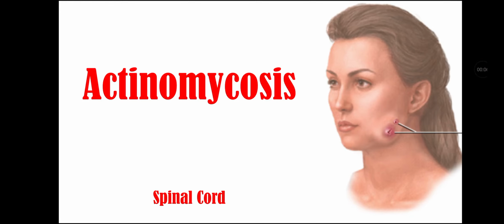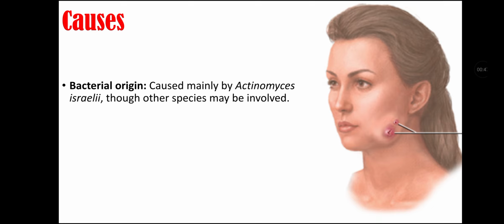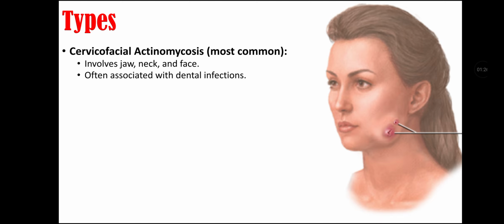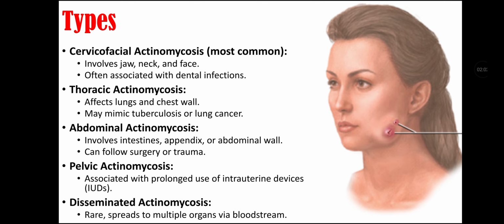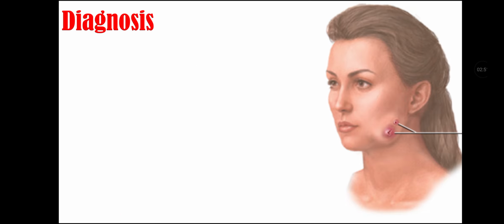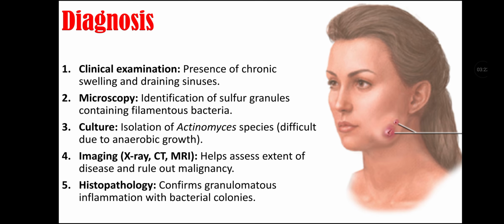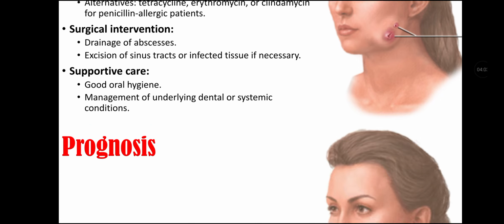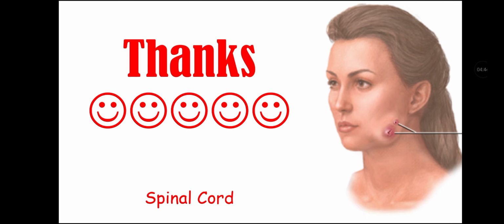Actinomycosis Explained Etiology Pathogenesis Clinical Features Diagnosis Treatment & Complications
Actinomycosis Explained in Detail for Medical and Dental Students Including Etiology Pathogenesis Clinical Features Diagnosis Treatment and Complications | Infectious Disease Lecture
Description:
This lecture explains actinomycosis, a chronic granulomatous bacterial infection caused mainly by Actinomyces species. The video covers etiology, pathogenesis, clinical types, characteristic features, diagnostic methods, treatment, and complications in a clear and exam-focused manner. Ideal for MBBS, BDS, Nursing, and Allied Health Sciences students.
100 Keywords:
actinomycosis
actinomycosis definition
actinomyces israelii
gram positive bacteria
anaerobic bacteria
chronic granulomatous infection
bacterial infection
cervicofacial actinomycosis
lumpy jaw
sulfur granules
draining sinus
pus discharge
jaw swelling
mandibular infection
oral infection
dental infection
poor oral hygiene
tooth extraction complication
trauma infection
thoracic actinomycosis
abdominal actinomycosis
pelvic actinomycosis
chronic abscess
sinus tract formation
fibrosis infection
indurated swelling
pathogenesis actinomycosis
mucosal breach
opportunistic infection
clinical features actinomycosis
painless swelling
suppurative lesion
diagnosis actinomycosis
clinical examination
pus microscopy
gram staining
branching filamentous bacteria
culture anaerobic
histopathology
differential diagnosis
tuberculosis
nocardiosis
fungal infection
neoplasm
osteomyelitis
radiographic findings
bone involvement
mandibular osteomyelitis
treatment actinomycosis
penicillin therapy
long term antibiotics
amoxicillin
doxycycline
surgical drainage
debridement
prognosis actinomycosis
complications infection
systemic spread
sepsis
infectious disease lecture
oral pathology lecture
microbiology lecture
mbbs microbiology
bds oral pathology
medical students
dental students
nursing microbiology
allied health sciences
chronic bacterial infection
granuloma formation
abscess formation
facial swelling
neck swelling
submandibular region infection
immunocompromised patient
diabetes infection risk
infection management
antibiotic therapy
bacterial colony
ray fungus
clinical case discussion
exam preparation microbiology
medical education
health sciences lecture
head and neck infection
soft tissue infection
bone infection
diagnostic methods infection